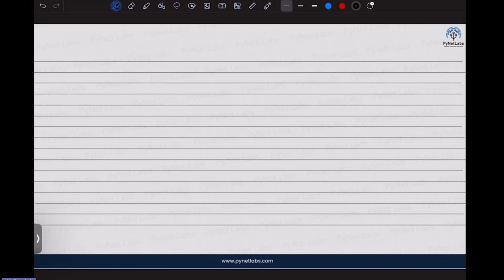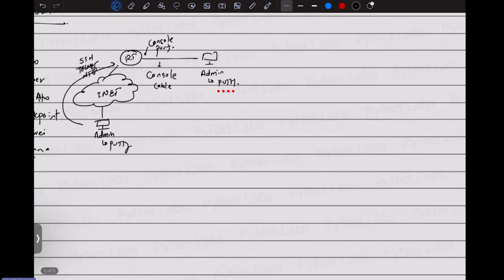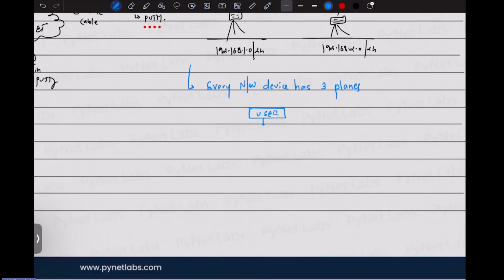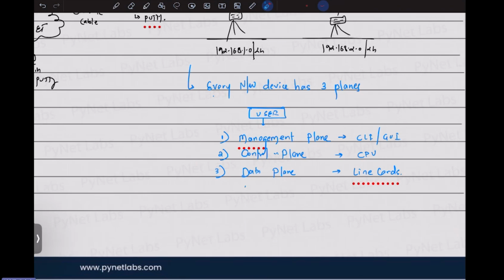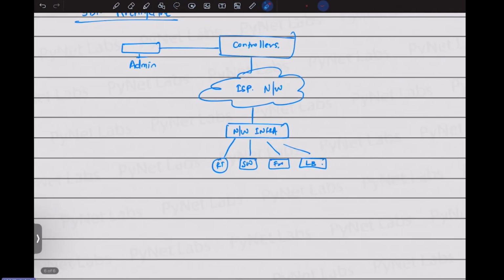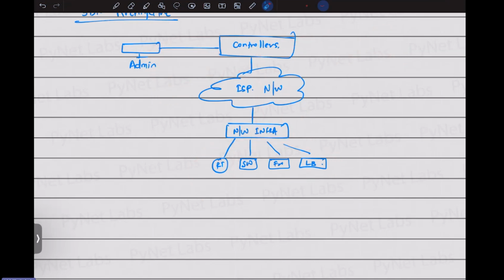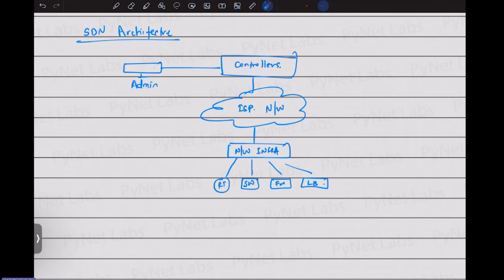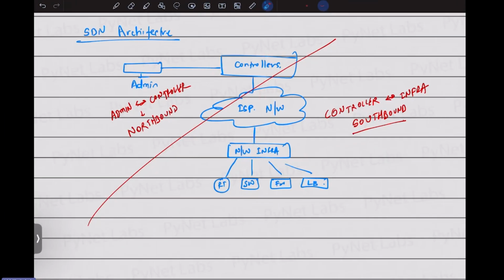SDN Architecture Explained | Control Plane & Data Plane Basics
In this video, we'll explore the fundamentals of SDN Architecture and how Software-Defined Networking (SDN) is transforming the way networks are designed and managed.
As part of our CCNP + CCIE DevNet series, we'll break down the key components of SDN, explain how it works in modern networking environments, and provide real-world examples to help you understand its practical applications.

Whether you're preparing for your certification or aiming to enhance your networking skills, this video will give you the essential knowledge to master SDN.

🆘 Helpline Connect:-